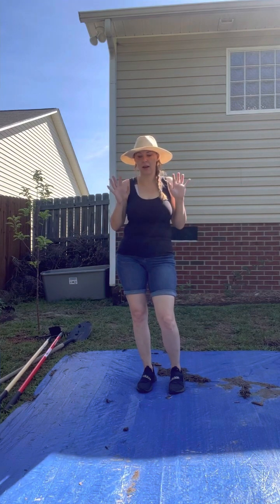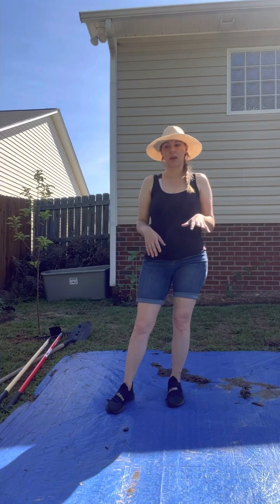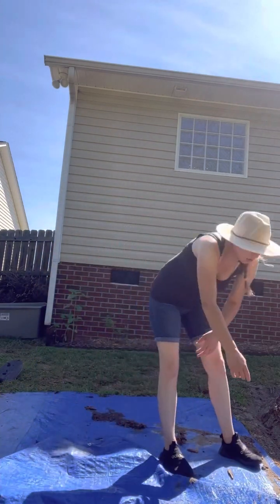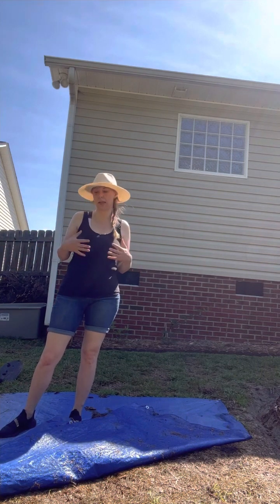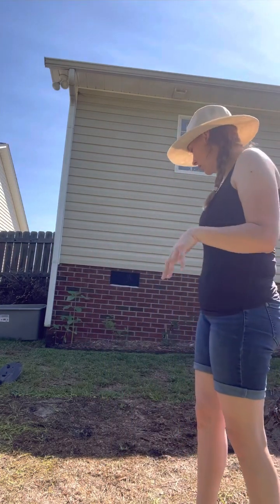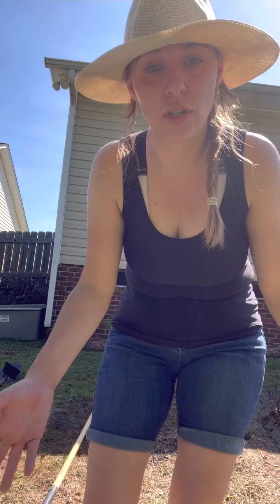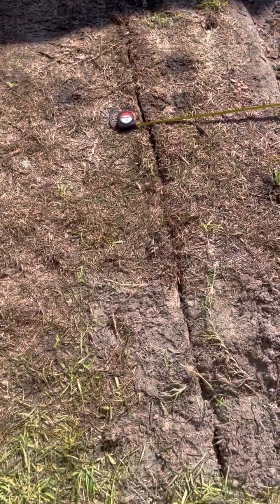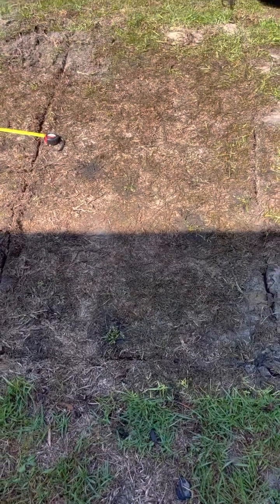Build a Garden Bed In an Hour For Less Than $20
Building a new garden bed doesn’t have to complicated or expensive. You could build this garden completely free of with a little more time.